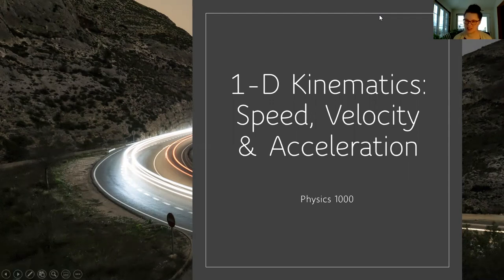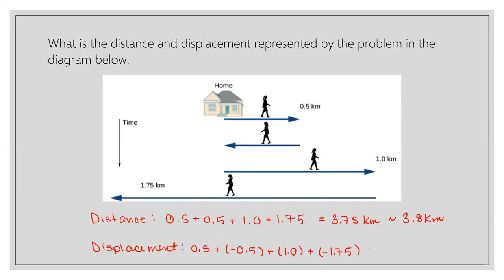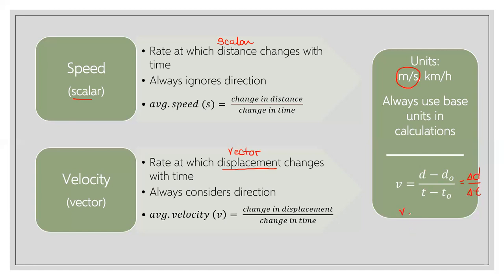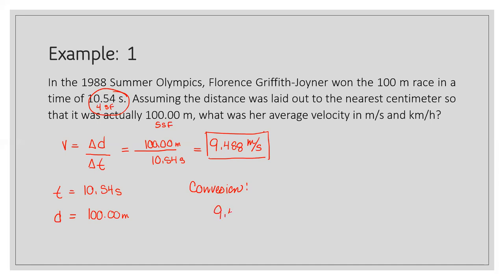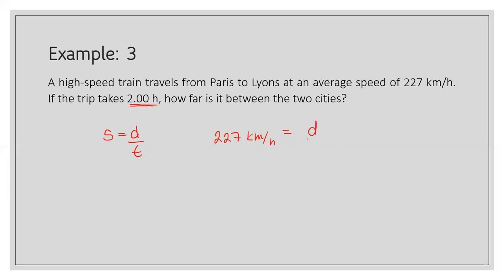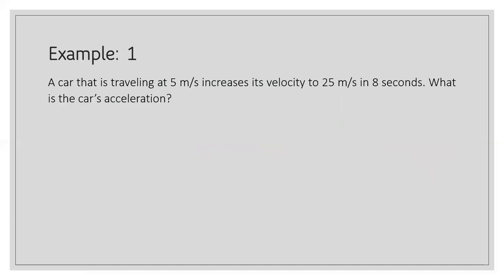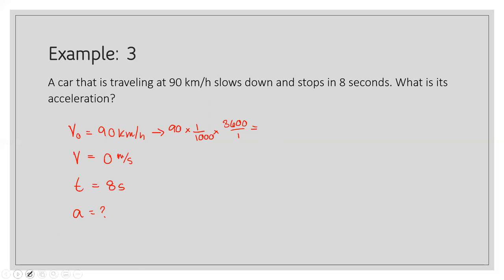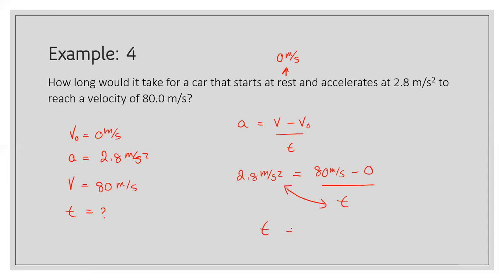L02_1-D Kinematics-Speed, Velocity and Acceleration